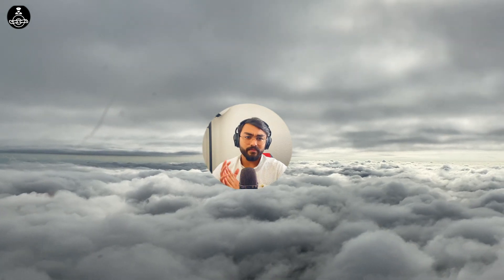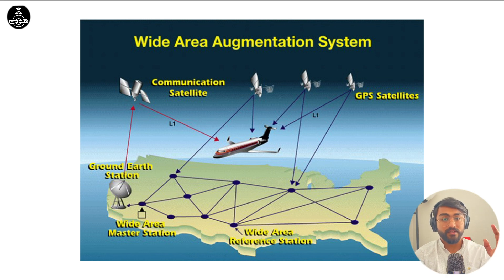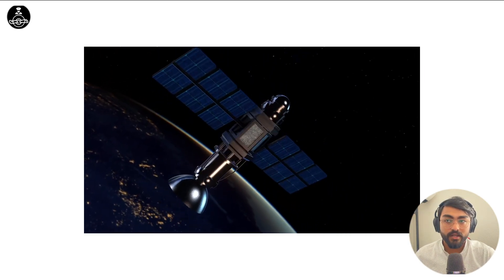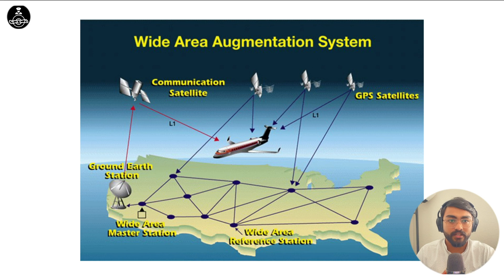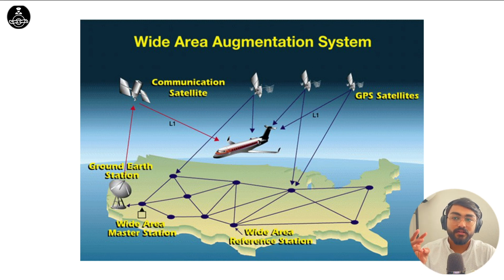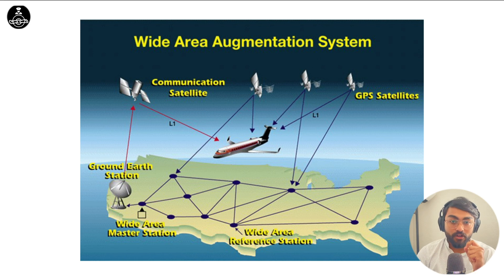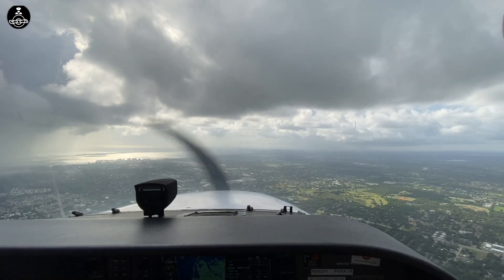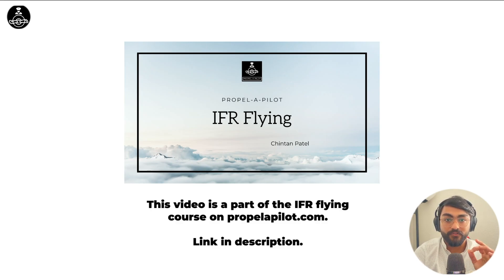Did you know this about WAAS? Working of WAAS explained - PropelAPilot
Book your online session now!

*PropelAPilot offers a number of online courses tailored for pilot training students. Check out the list below to see if you find something.*